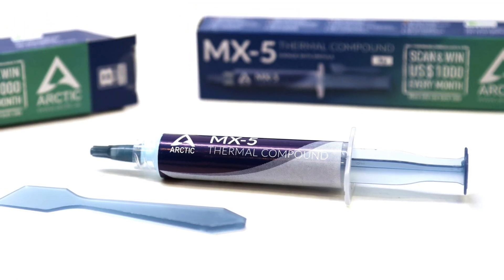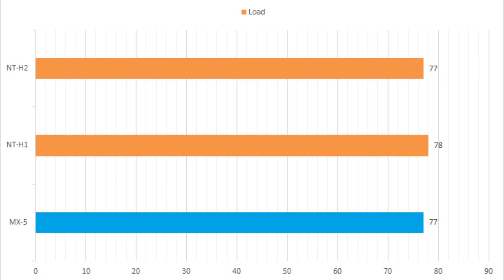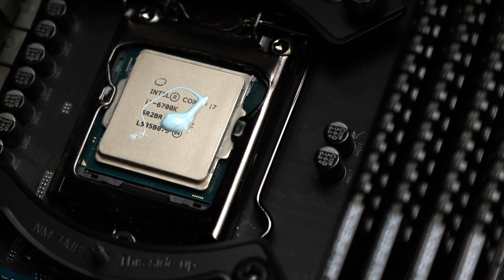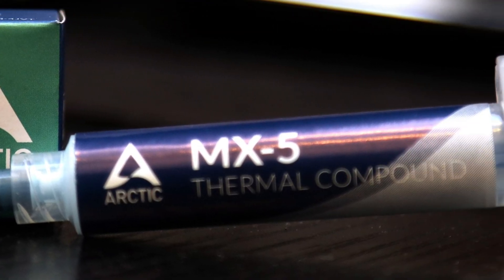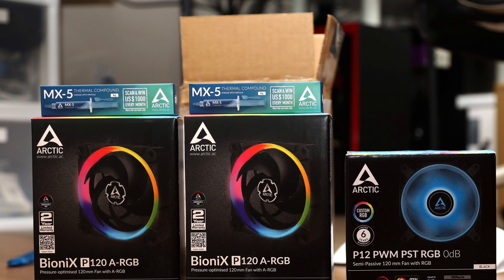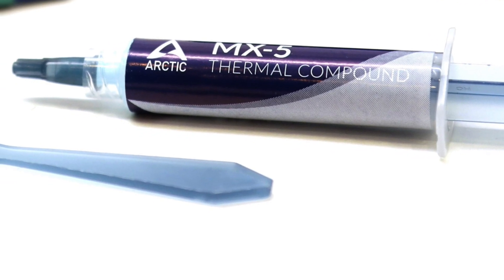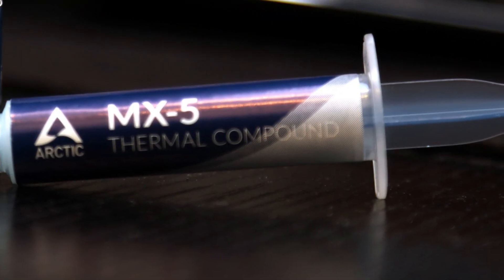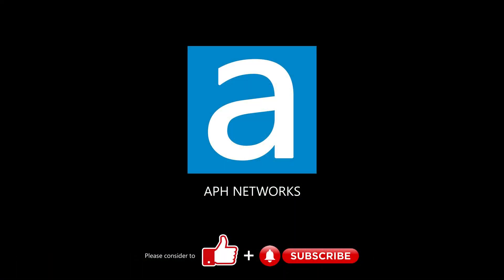How good is this budget-priced thermal paste? ARCTIC MX-5 Review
The ARCTIC MX-5 is a high-performance non-electrically conductive thermal paste that comes at a seriously awesome price.